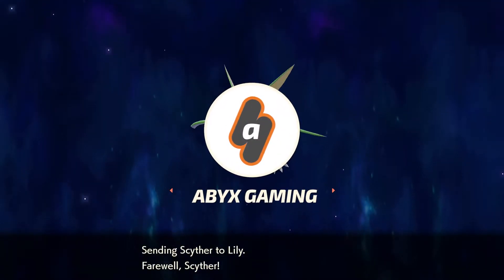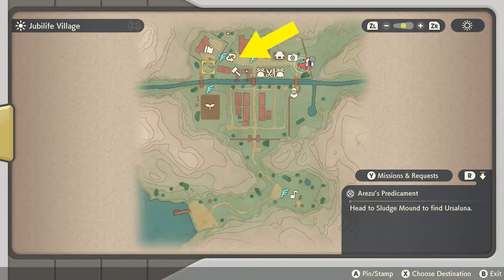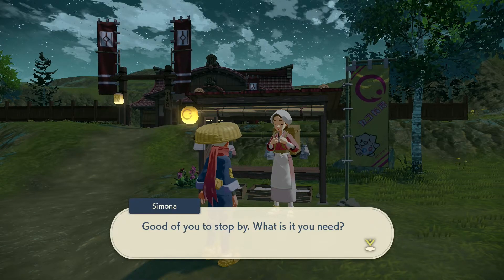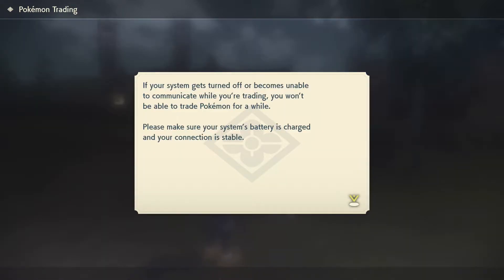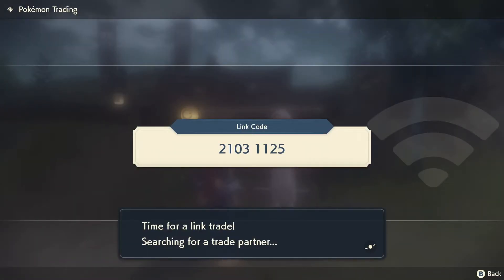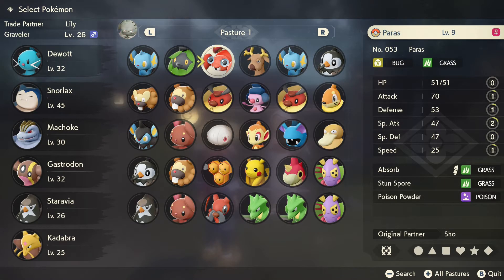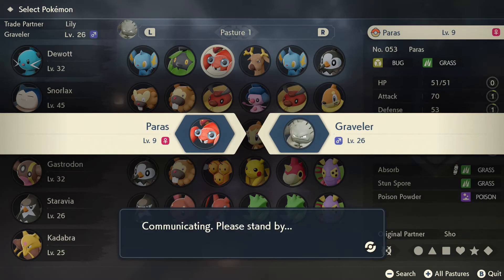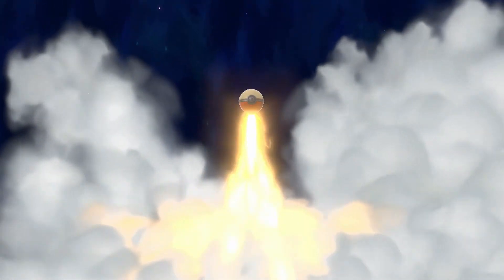How to trade Pokémon in 6 QUICK Steps in Pokémon Legends Arceus (easy guide)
In this video, I'm going to show a really quick and easy guide on how you can trade your Pokémon with any of your friends or complete strangers in Pokémon Legends Arceus.

0:00 Intro
0:13 Where to find the Trading Post
0:22 Select Trade Pokémon
0:28 Select Local or Online Trading
0:44 Enter Link Code
0:57 Select Pokémon
1:05 Confirm trade
1:13 More Pokémon videos

The first step, you need to go to this spot on the west side of Jubilife Village, the one with the arrows on the map where you can fi the happy lady near the Togepi Flag.

Step #2, Talk to the lady and select "I want to trade Pokémon"

Step #3, Select Someone Nearby if you're potato couching with a friend or Someone far away if your friend is somewhere else on this planet.

Quick warning from Nintendo, have enough battery on your Switch and a stable connection because if either of these fails while you're trading, Nintendo will ban you for a while.

Step #4, Enter a Link Code, aka, a random 8 digit number you and your friend decide on, and press start to look for your buddy.

Step #5 Choose your Pokémon, select the "Offer up" option and wait for your friend to do the same.

Step #6 Finally, IF YOU'RE 100% SURE YOU'RE NOT GETTING SCAMMED, select "Trade it" and watch the cool animation to seal the deal.

Nintendo Switch Gameplay for Pokémon Legends Arceus, the new game in the beloved Pokémon series by Nintendo.